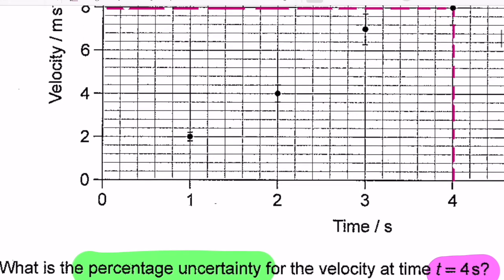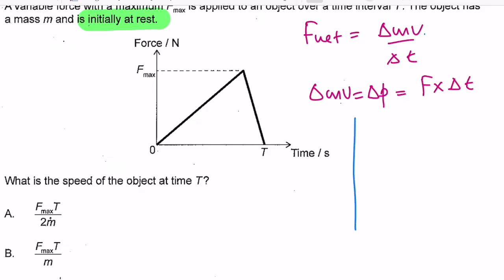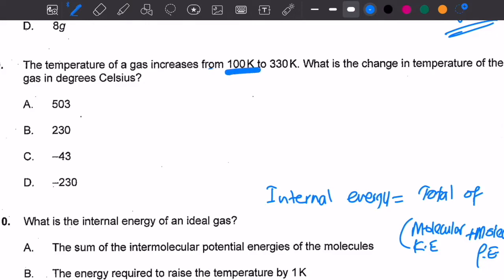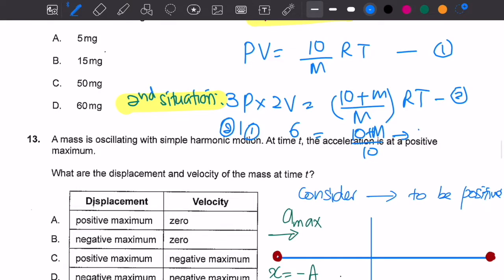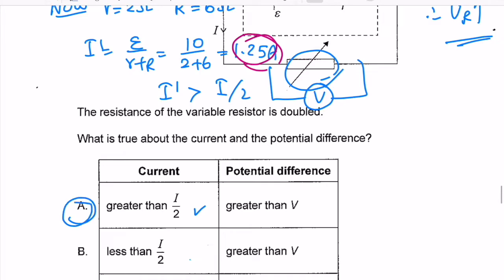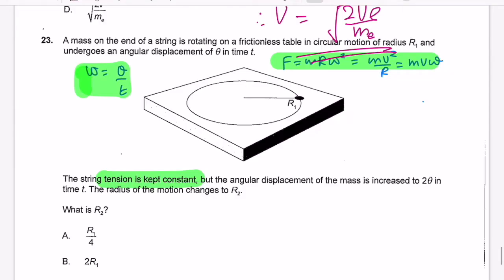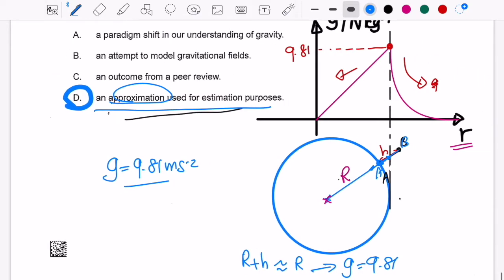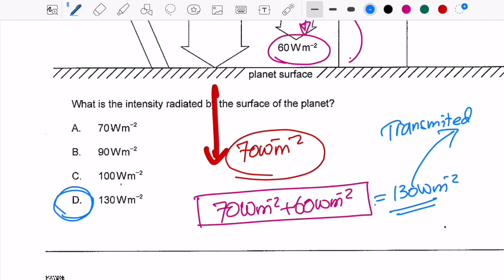IB Physics 2023 May Standard Level P12- Full Walk-through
This is full walk-through of 2023 May Physics SL P12. The link for the 2023 Physics papers is Please note that the Marking scheme is not out yet and please point out if there are any mistakes in the explanation.
Chapters:
0:00 Introduction
0:23 Question 1
1:00 Question 2
2:06 Question 3
3:27 Question 4
5:12 Question 5
6:28 Question 6
7:55 Question 7
9:34 Question 8
10:27 Question 9
12:09 Question 10
13:21 Question 11
14:37 Question 12
15:39 Question 13
16:29 Question 14
17:13 Question 15
18:30 Question 16
19:15 Question 17
20:38 Question 18
21:18 Question 19
22:34 Question 20
23:35 Question 21
24:47 Question 22
25:31 Question 23
27:07 Question 24
28:06 Question 25
29:25 Question 26
30:48 Question 27
32:02 Question 28
33:12 Question 29
34:242 Question 30